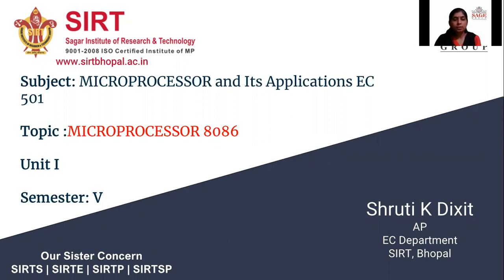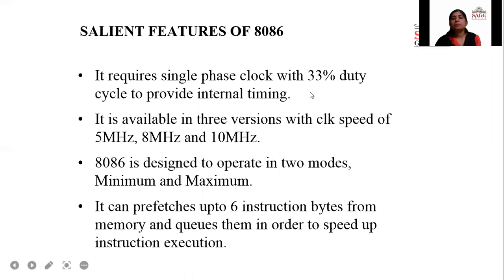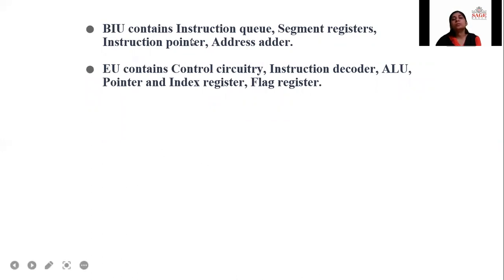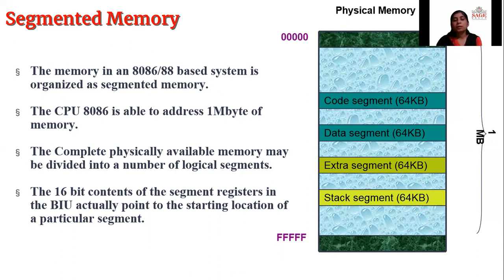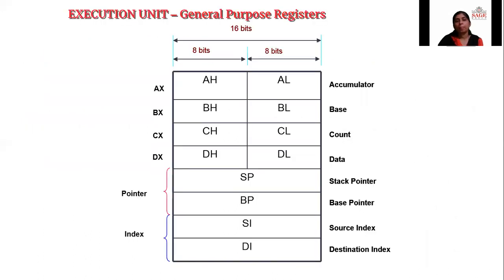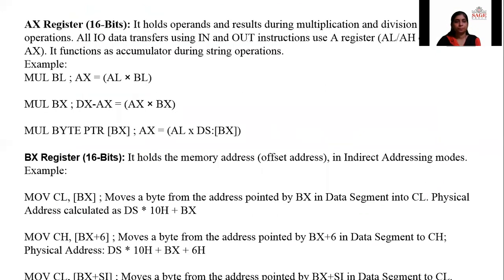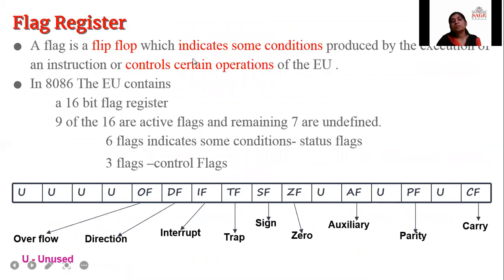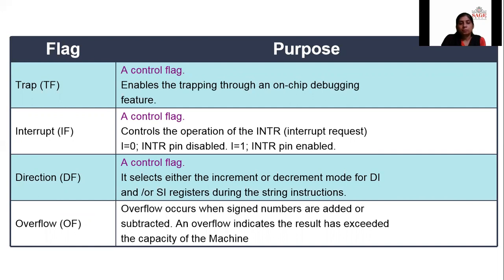8086 architecture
DR. SHRUTI DIXIT, EC-SIRT